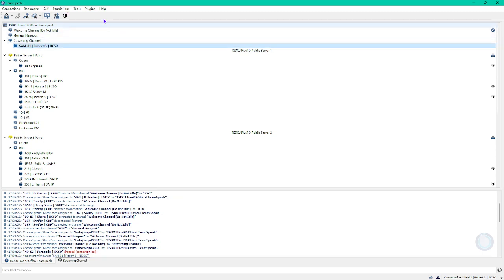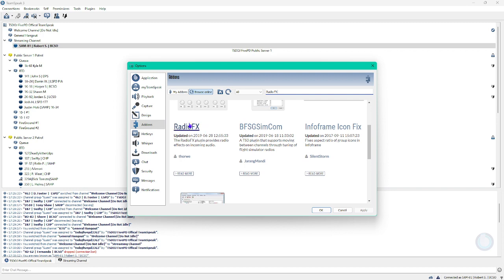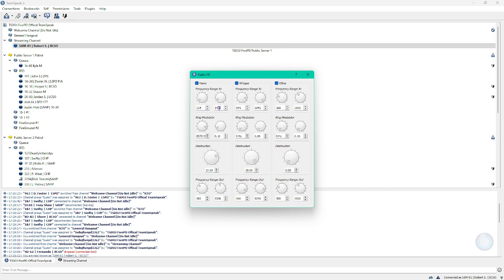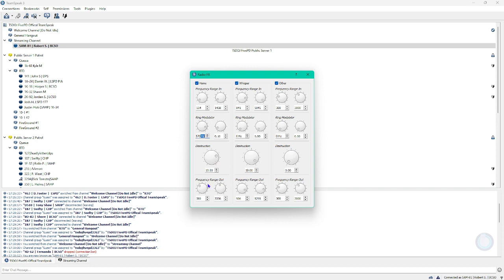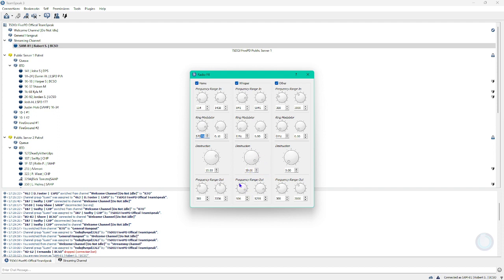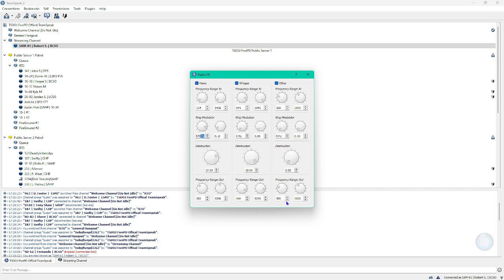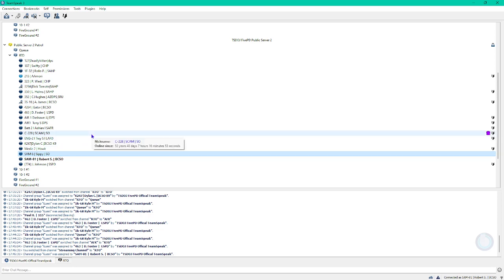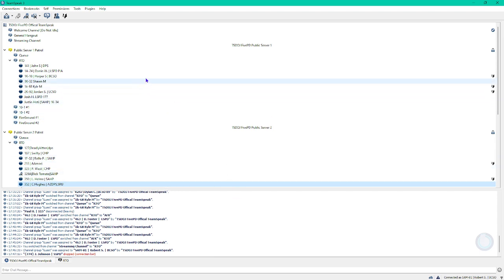How to make Radio FX Sound Realistic | Temspeak 3 | FIVEM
If you have any issues or concerns, feel free to type them in the comment section. Hope you guys enjoy the video, and make your experience siper realistic

 Also, by following this video and the tutorial you agree that I'm not responsible or liable for any damage to your PC. Please do these at your own risk.